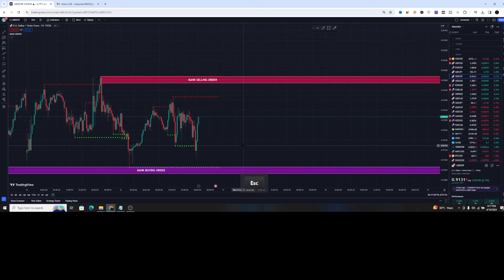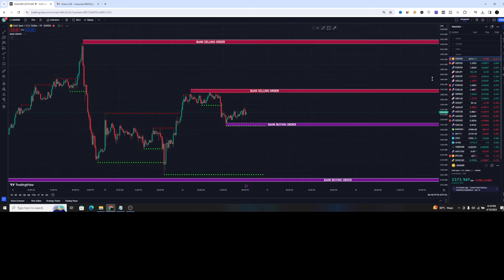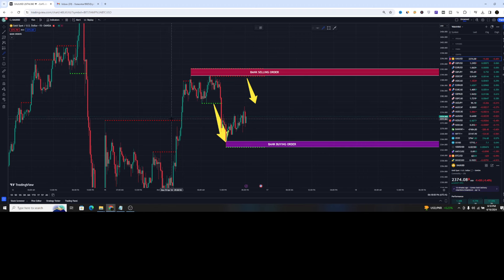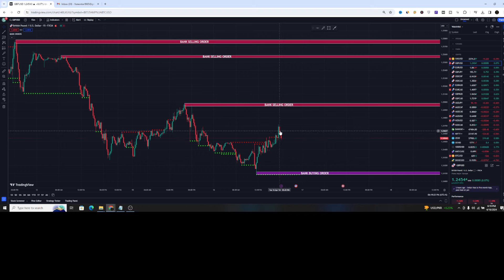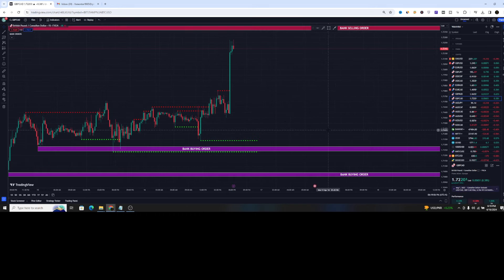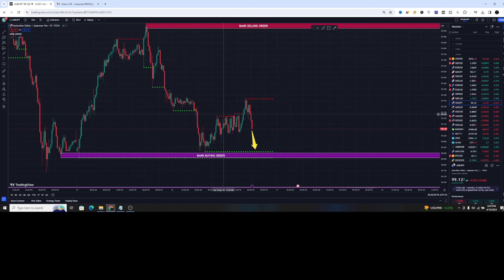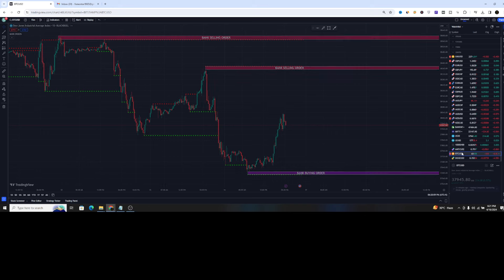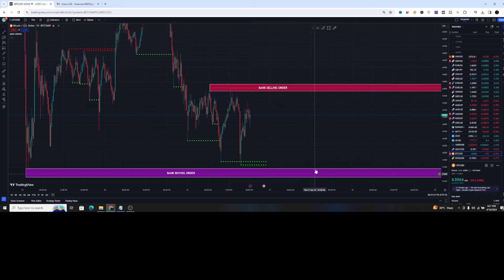This 5 to 15-Min Scalping Trading Strategy Forex Has Extemely High Winrate!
This scalpingtradingstrategyforex is overpowered.
In this video I have discussed about the best trend indicator trading view which we use in a reverse way to catch amazing trend reversals.

For Booking of my Premium Indicator life time version / 1 hour Market  Maker 1 hour Live Coaching Session Please contact on telegram.